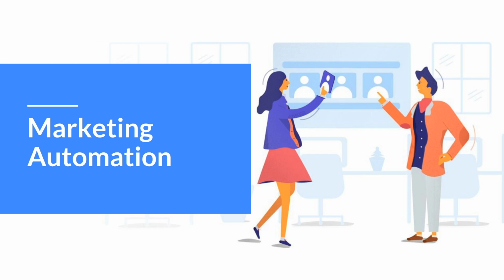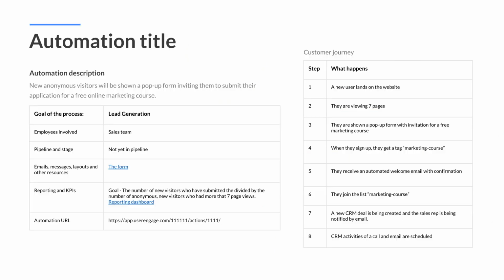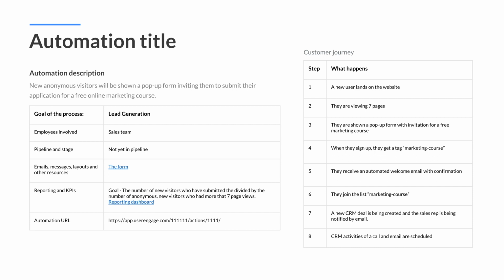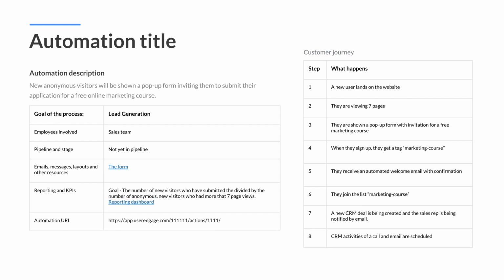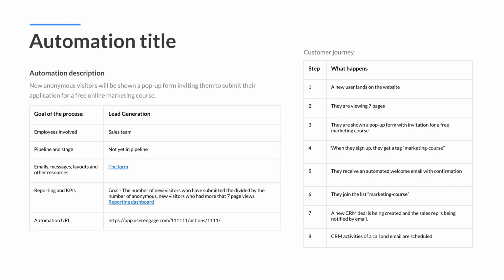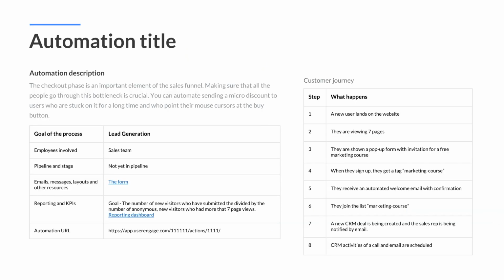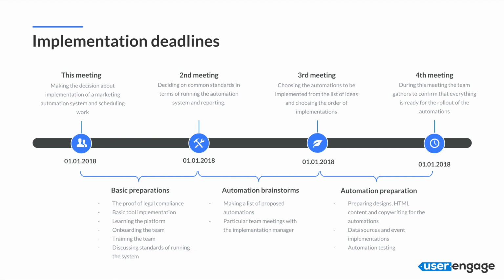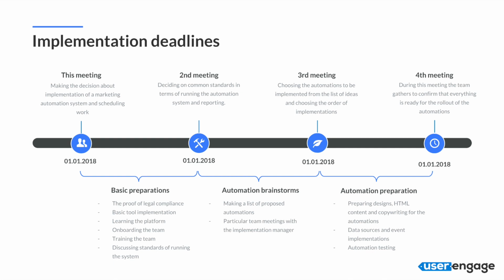Marketing Automation Implementation Course Part 5 Section 5 - Course Summary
In this tutorial we will finish the marketing automation brainstorm phase with a quick overview of the automation documentation template.